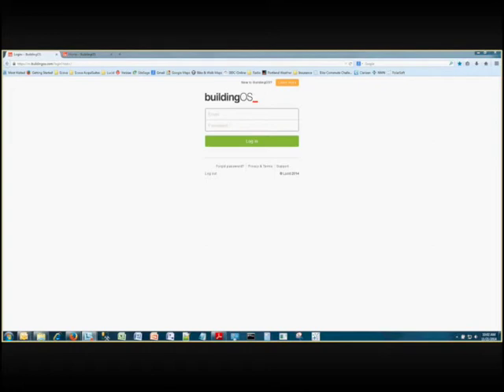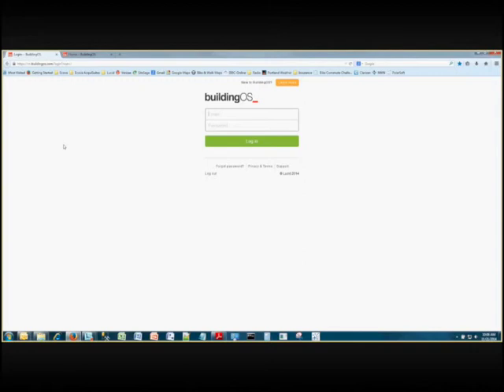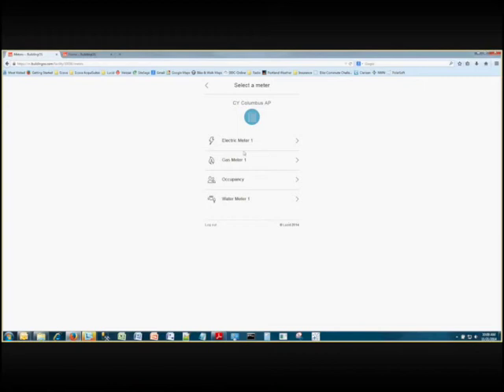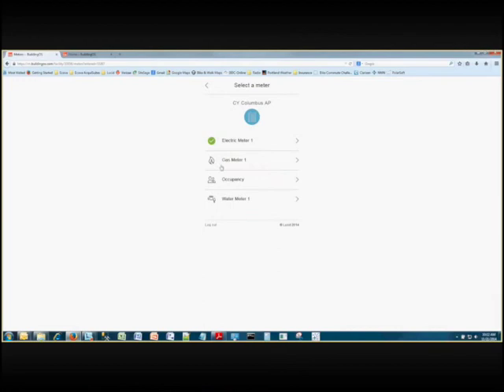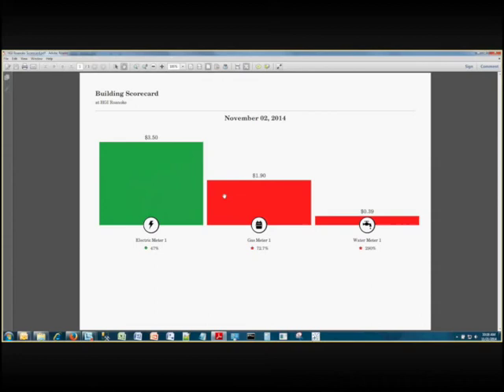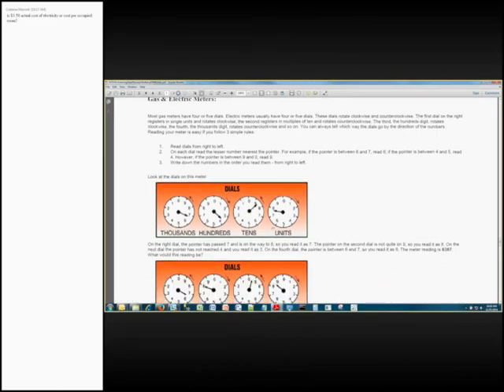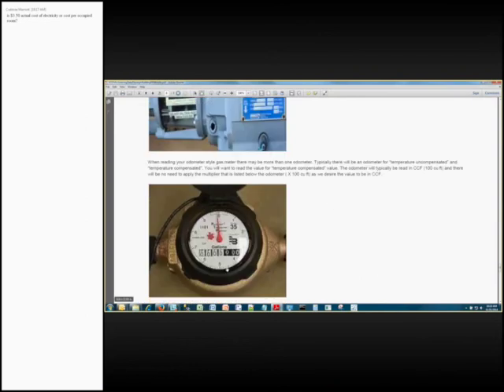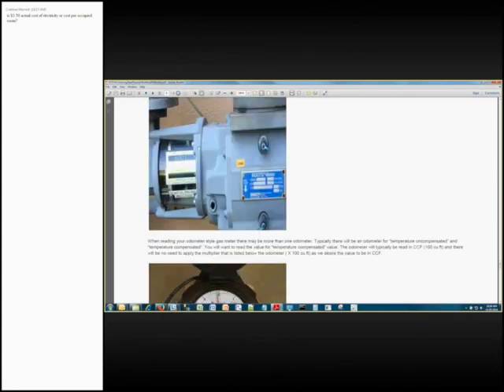Ecova Manual Meter Reading Application - Training Video Recording 2